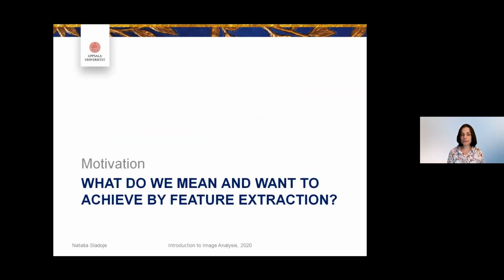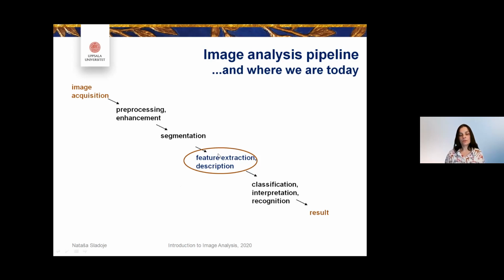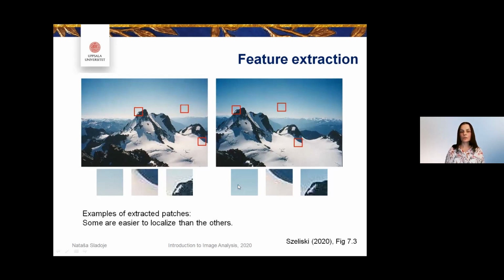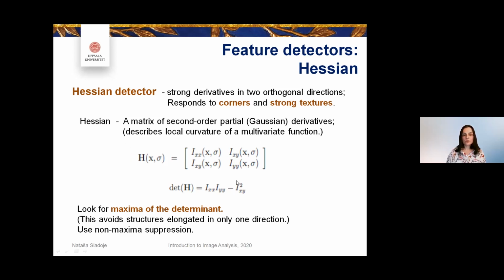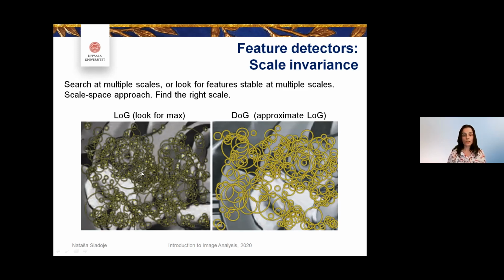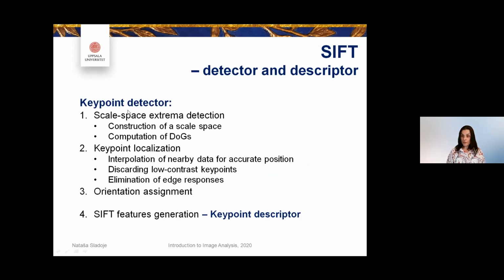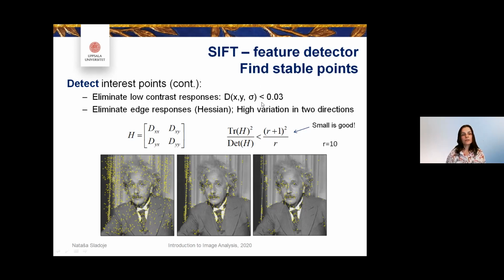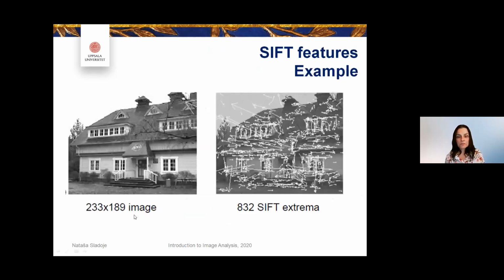Introduction to Image Analysis Lecture 12 Part 1